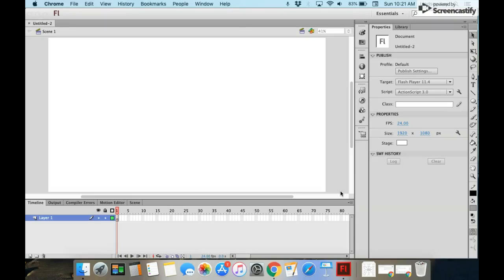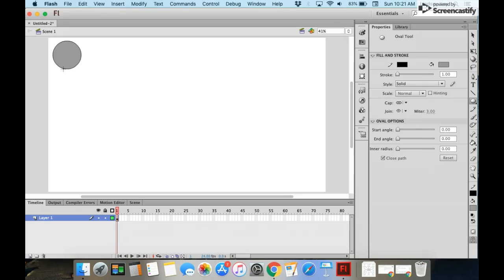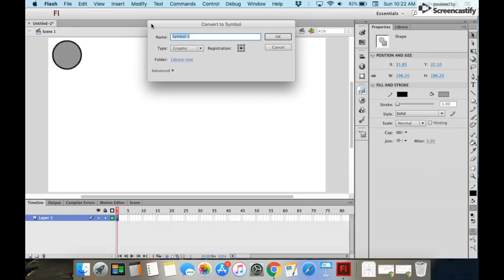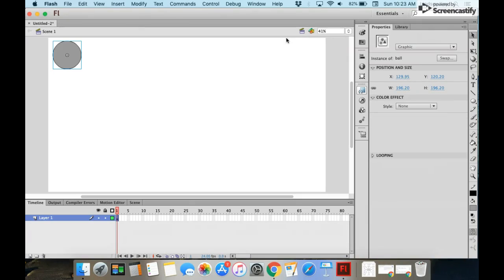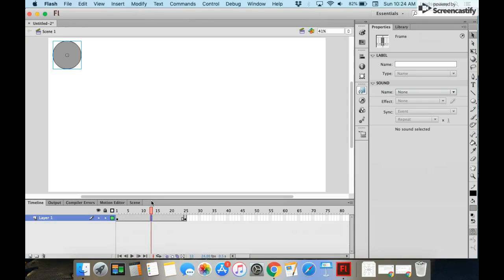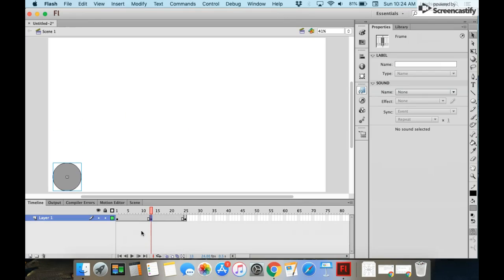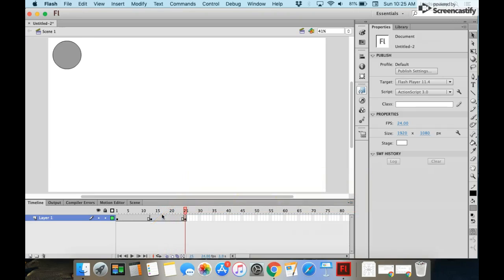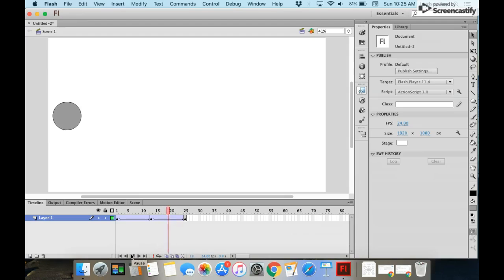1.3 Creating the Bouncing Ball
Lesson 1.3 for Chapter 1: Timing